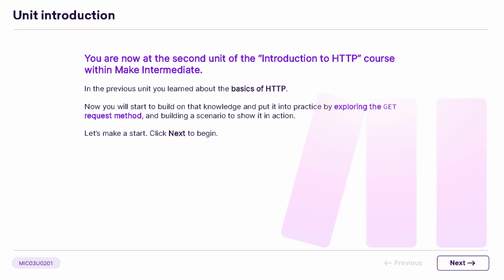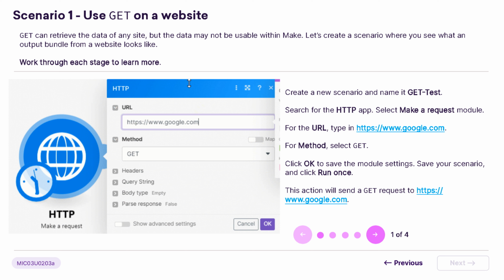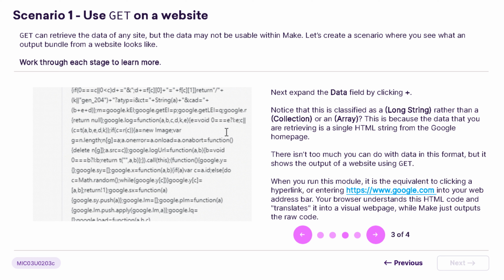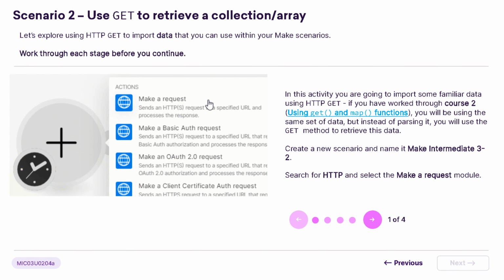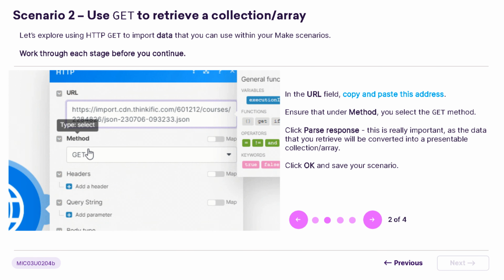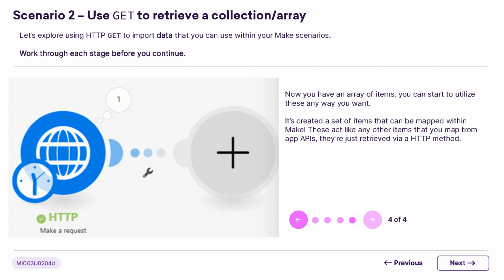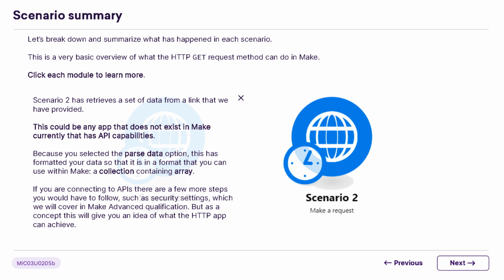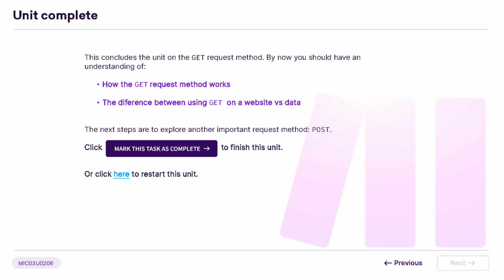Learn Make Automation: HTTP GET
Intermediate Course 03 - HTTP